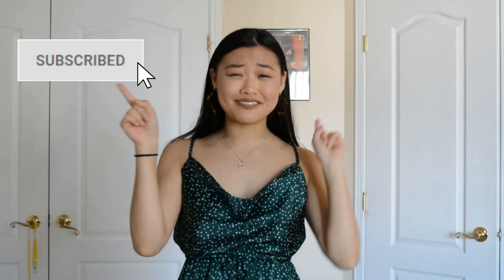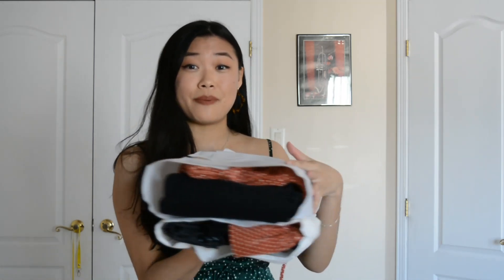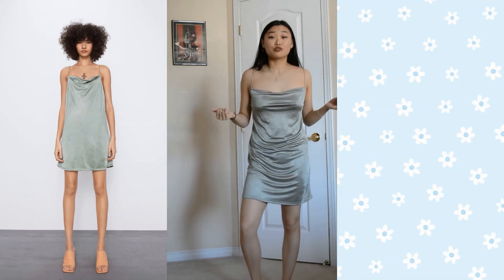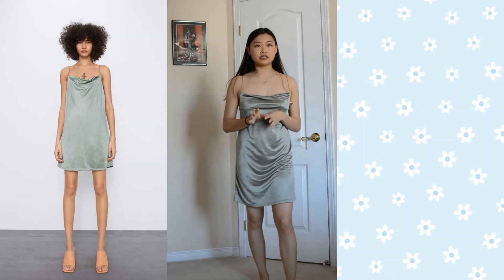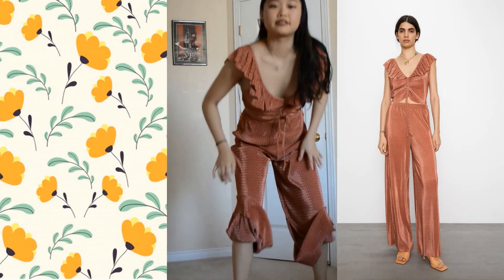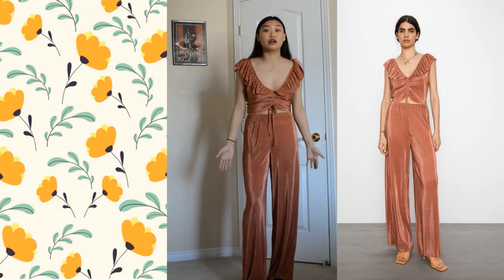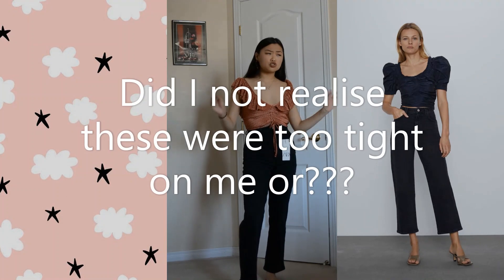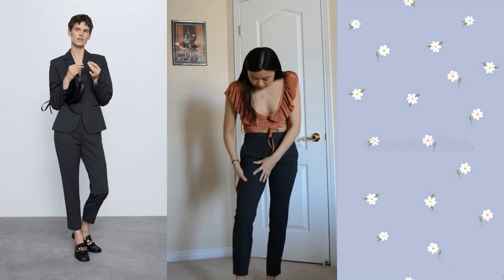ZARA HAUL and try on!! A Review for SHORT girls - COMPARISON w/ the models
Hi friends!! Here's the 3rd video to my SHORT GIRL SERIES!! Today were doing all things Zara!! I bought A BUNCH of stuff, watch me try them on and give some honest reviews for us SHORT GIRLS. I've got pants, skirts and dresses to show you guys!!

For reference, I am 5'3 = 160 cm and around 120 lbs

Short girl series: Often times, models on these websites and 5'10/ 5'11 and it cn be a little daunting choosing skirts, pants, dresses when we don't know what it will look like on us!!
And NO it was not good for my self esteem posing next to them😂